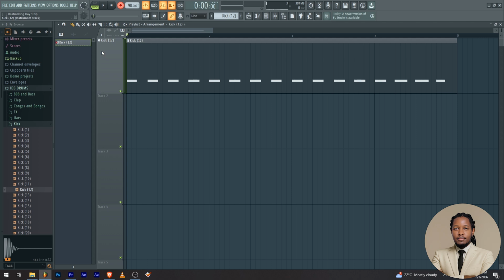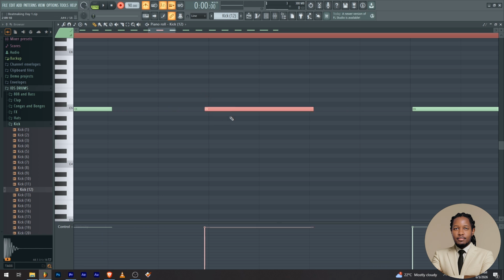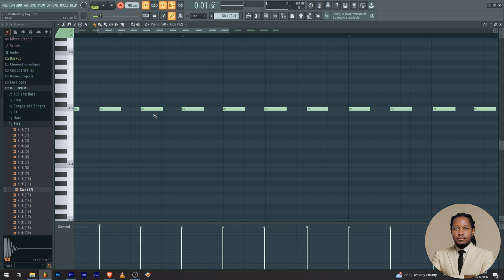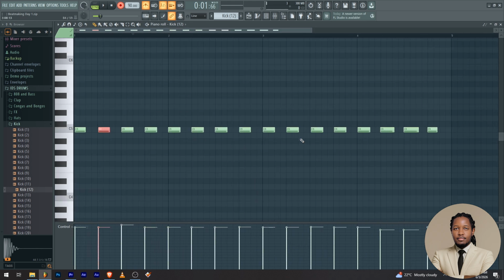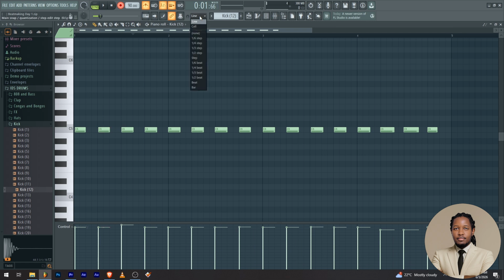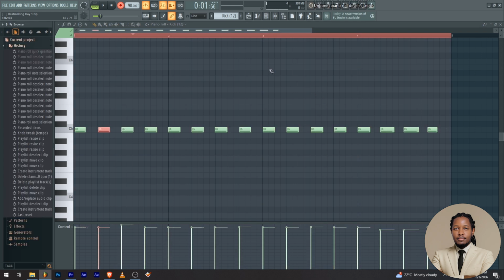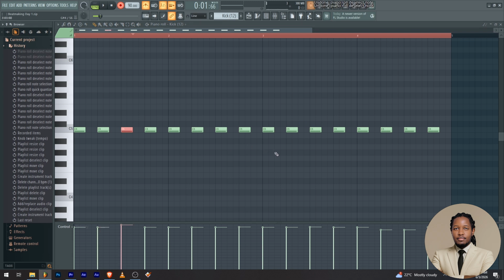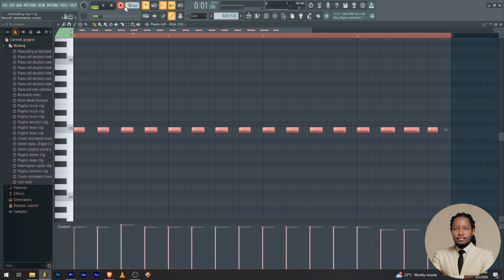Module 5 Video 4 Quantitizing Your first MIDI Instrument